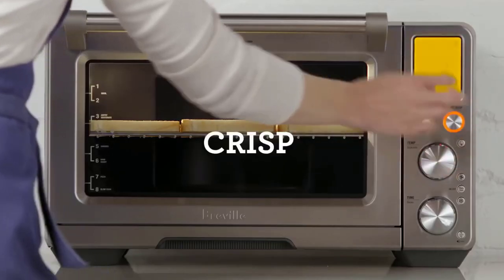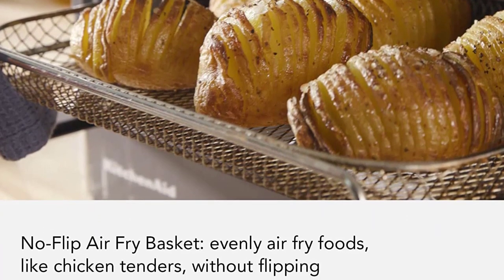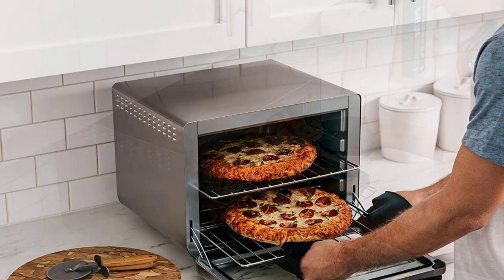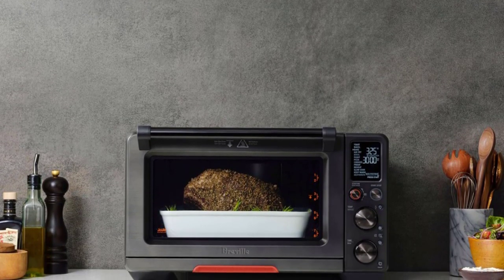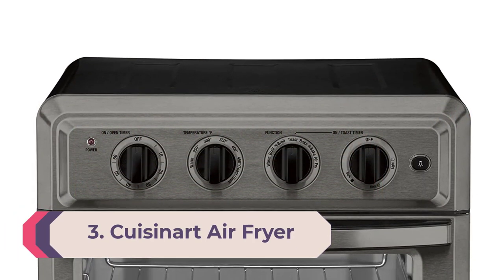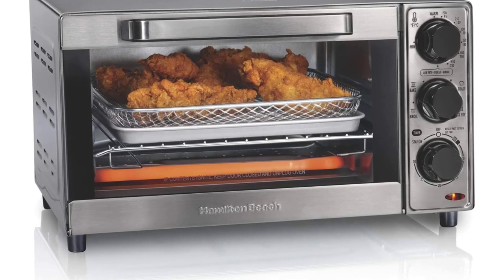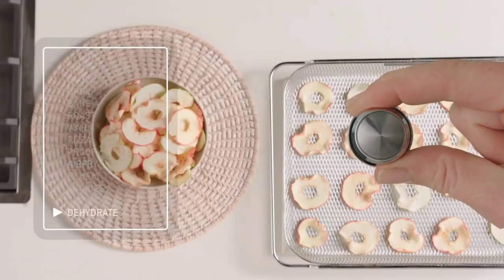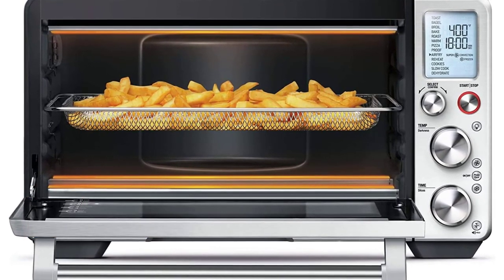Top 6 Best Toaster Ovens 2023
This video helps you to find out the best toaster ovens 2023 on the market. So Get Your best toaster ovens from here
best toaster ovens 2023

"All claims, guarantees, and product specifications are provided by the manufacturer or vendor. Top 10 Picks  cannot be held responsible for these claims, guarantees, or specifications"